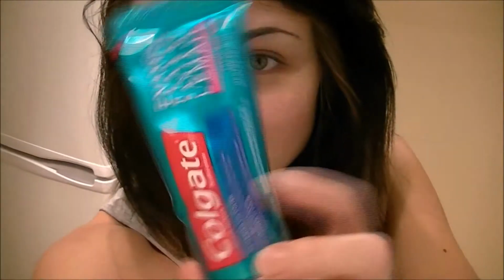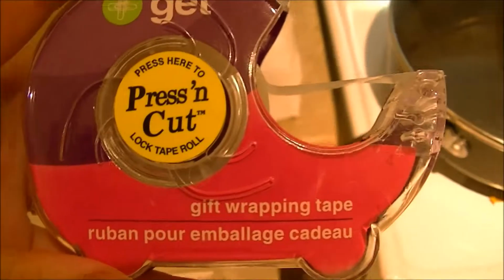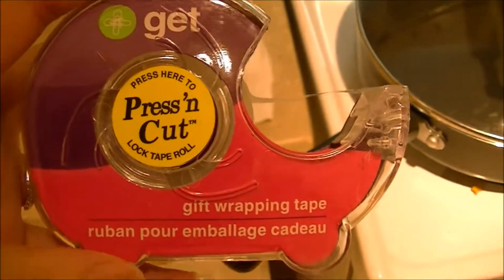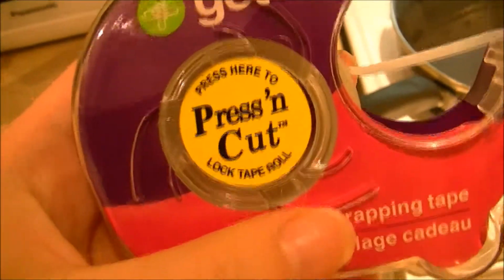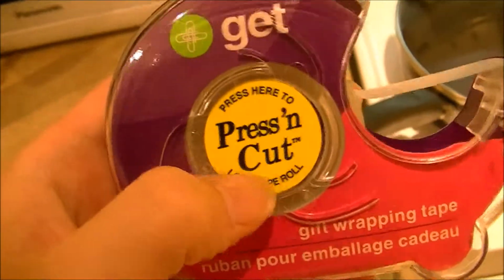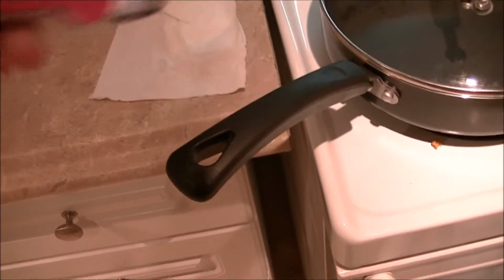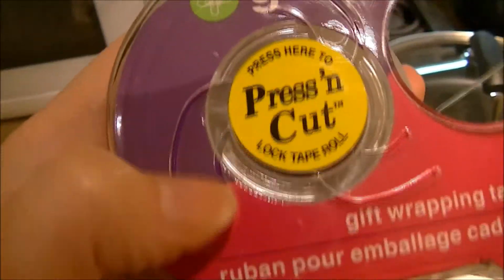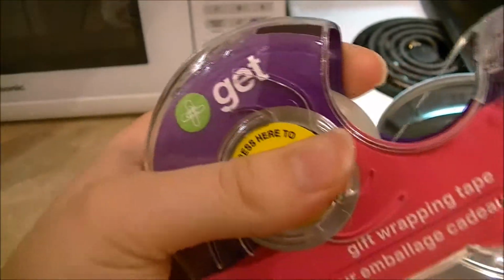What are this? // VLOGMAS day 7